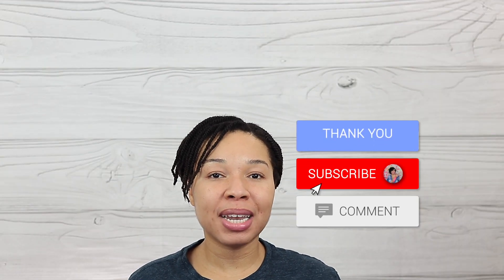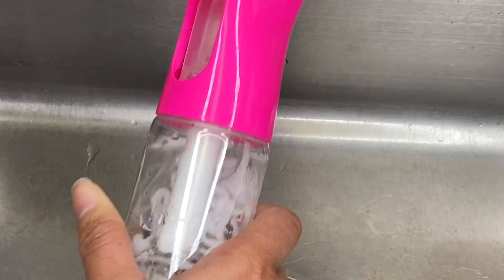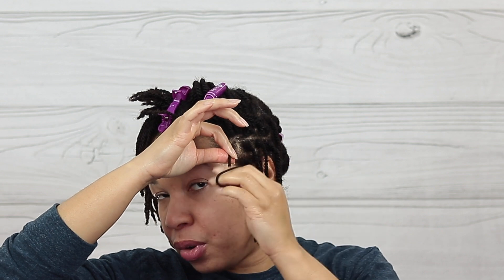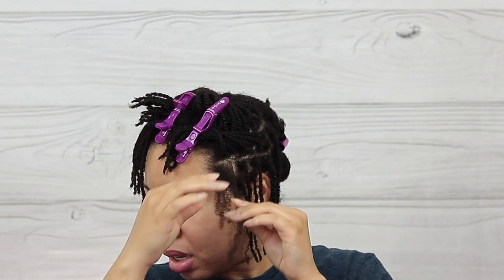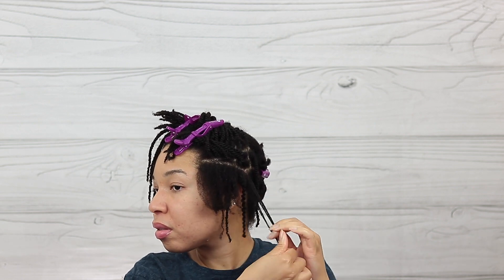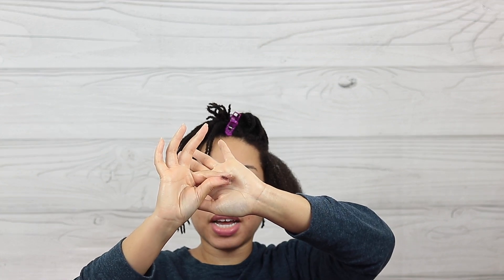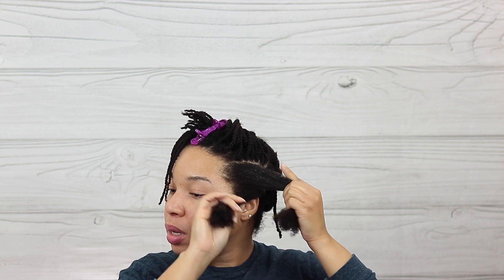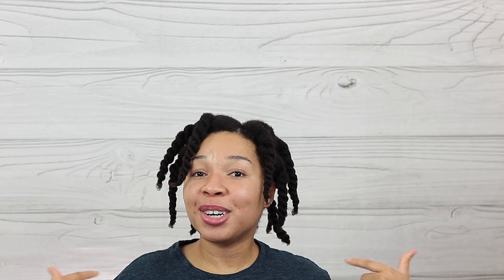HOW TO SAFELY REMOVE MINI TWISTS| LEAVEIT2NESSA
Hey girl! Today is a quick video to show you how I was able to remove my 3 weeks old mini twists without any breakage and very little shedding. This method is very easy and takes no time at all. I hope this video serves you well. If you haven’t, check out part I and II of this mini twists series

All products and tools are linked down below for you. I tried to make this video as informative as possible for you. I hope you enjoy it. Please leave any questions, comments, or video suggestions in the comment section. If you just want to say hello, drop it in the comment section as well. I love to hear from you!

I post hair related content on Sunday at noon EST, and occasionally makeup or lifestyle content on Thursday 7 PM Est.

Help me grow the Squad to 1000. We are currently 752 strong.

Products Used
Miche Beauty Leave-in Conditioner
Spray bottle
Felicia Leatherwood Detangling Brush